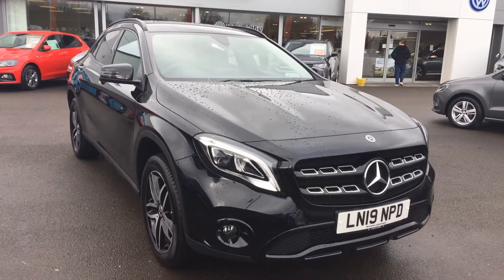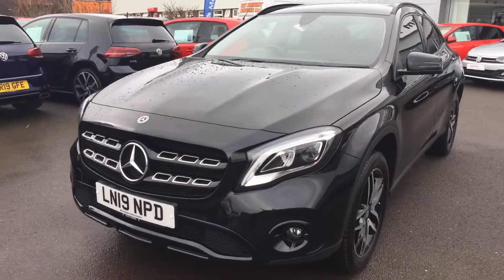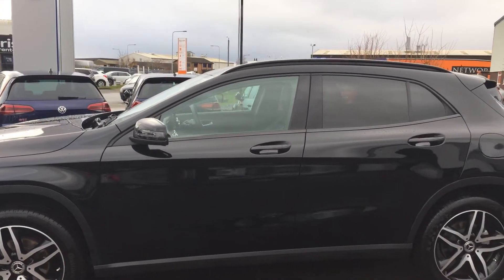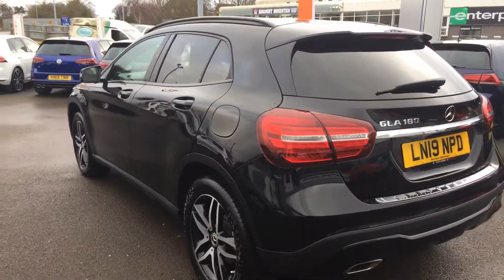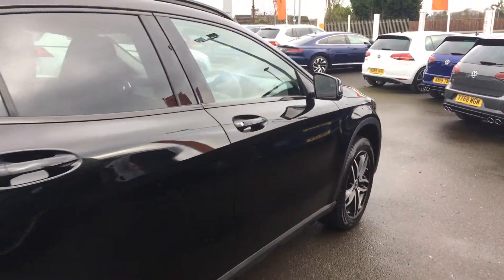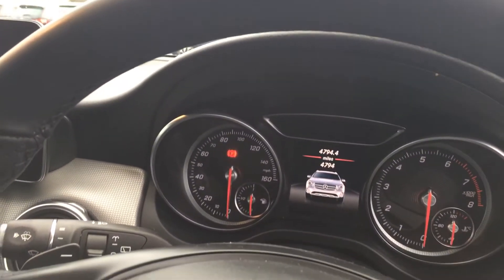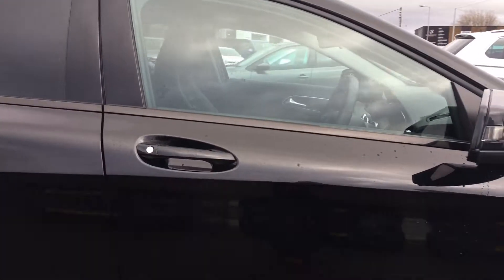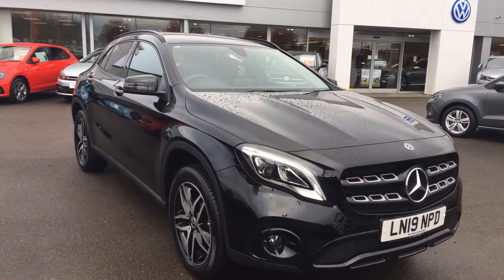LN19NPD Mercedes-Benz GLA Class 1.6 GLA 180 Urban Edition 7G-DCT (s/s) 5dr @ Wrexham Volkswagen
LN19NPD Mercedes-Benz GLA Class 1.6 GLA 180 Urban Edition 7G-DCT (s/s) @ Wrexham Volkswagen, for more details on this car please call Phill Sadler or Youssef in our sales team.